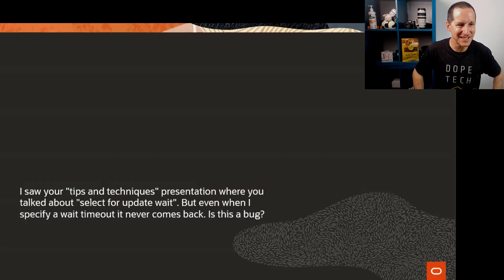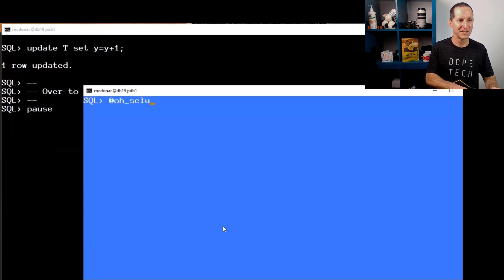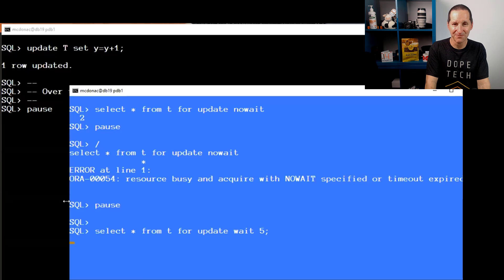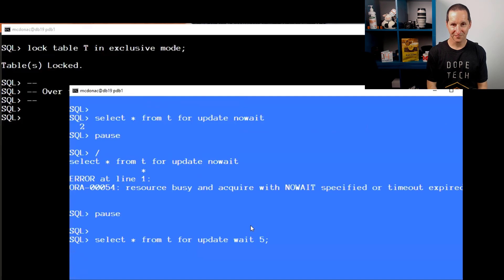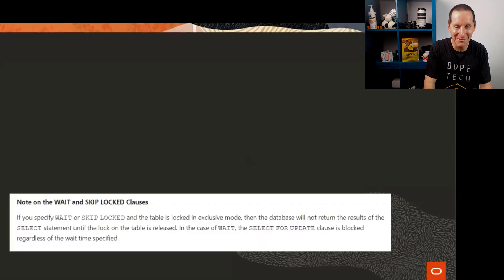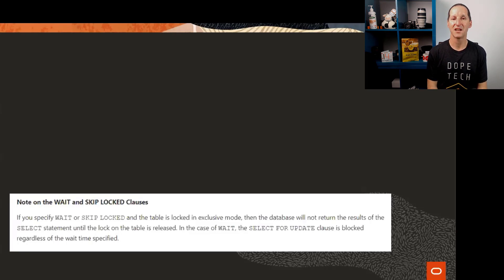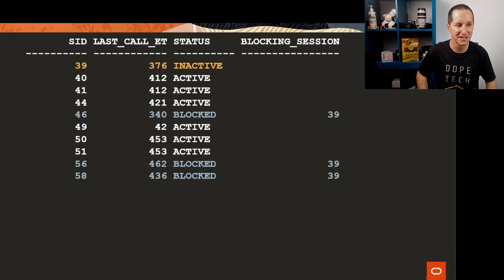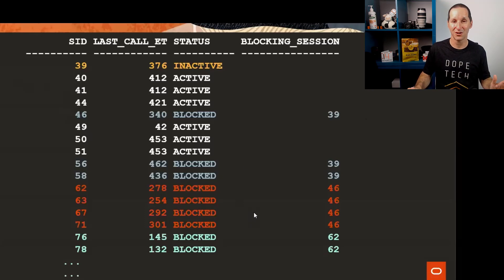Stuck waiting forever? SELECT FOR UPDATE WAIT might NOT be the solution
Trying to get a lock on a row waits forever by default. But way back in Oracle 9i, the SELECT FOR UPDATE WAIT command was introduced. Does it solve the problem? That really depends on what problem you are trying to solve...

, Dyalla